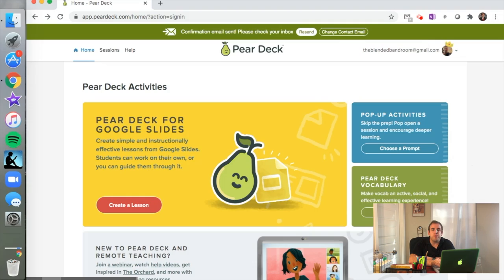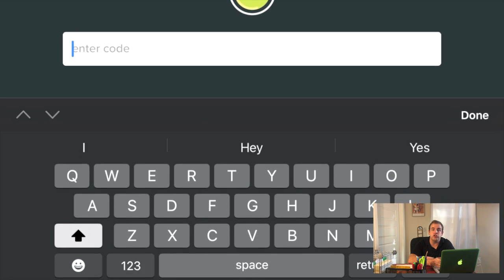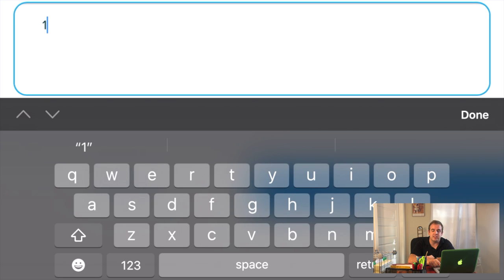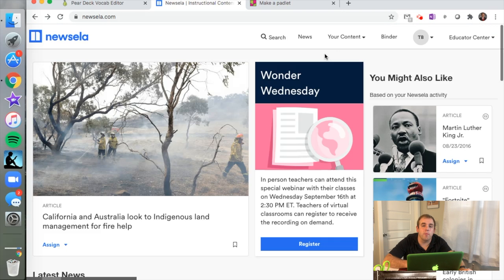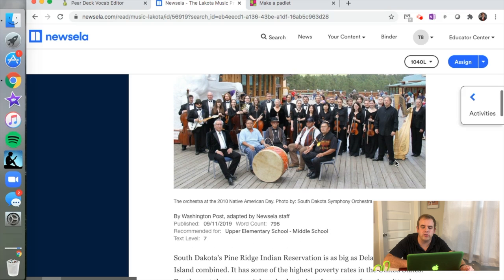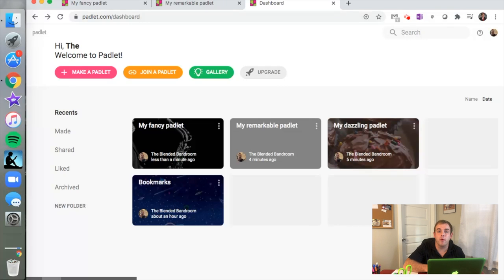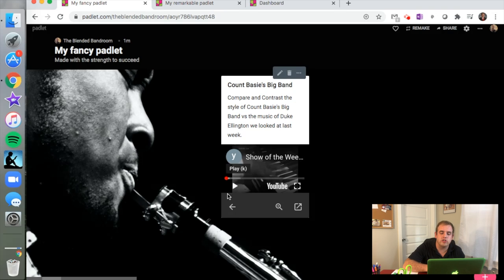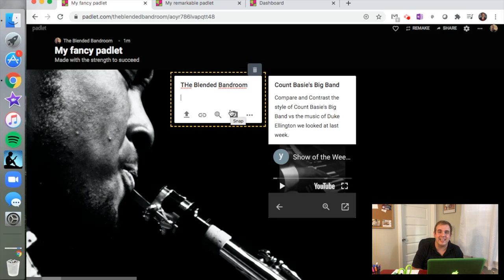Digital Literacy Tools for The Music Classroom | The Blended Bandroom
he purpose of this channel is to help music and band teachers integrate technology into their classroom for traditional or remote learners.
This video focusing on three different apps/websites that allow you to incorporate authentic literacy into your music or band classroom. Pear Deck, NewsELA, and Padlet.